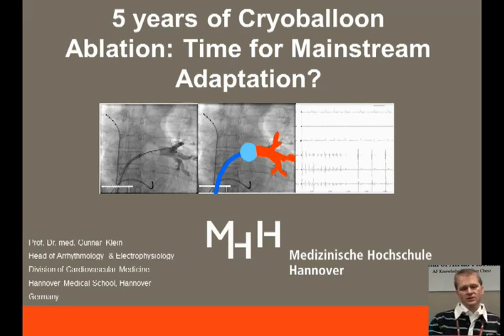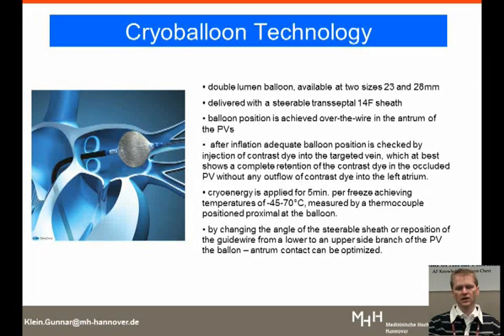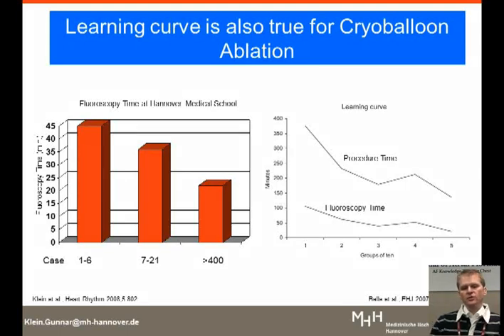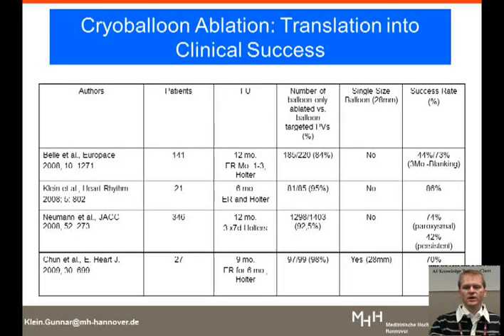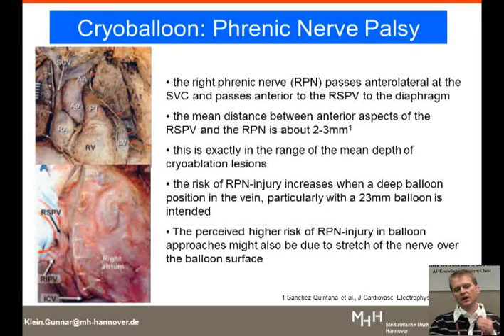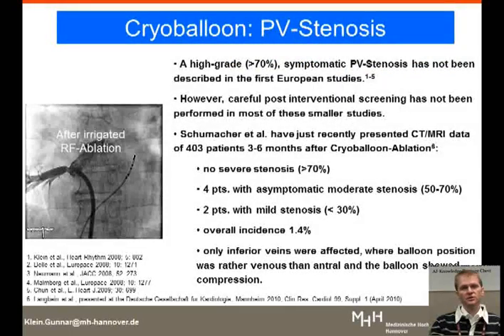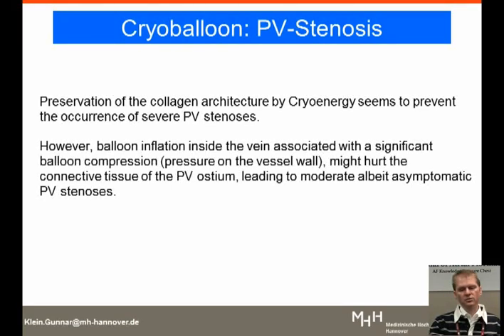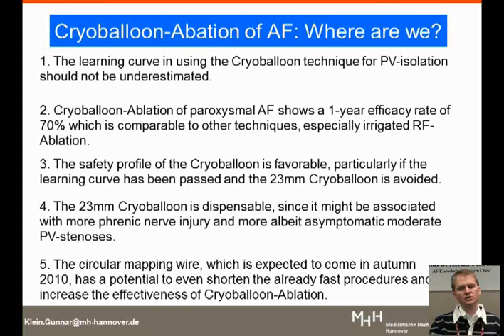5 years of Cryoballoon Ablation- Time for Mainstream Adaptation- by Dr.Gunnar Klein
JAFIB publishes original articles related to the diagnosis, management and research of atrial fibrillation. The content of the JAFIB is determined by the Editors.